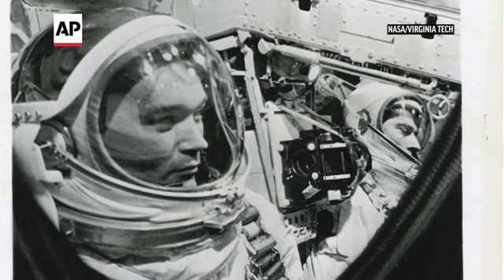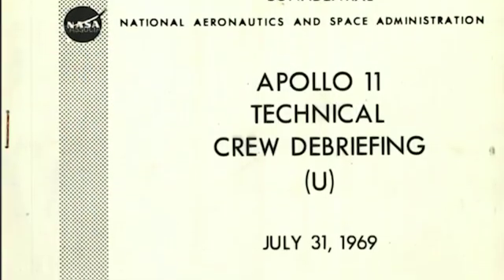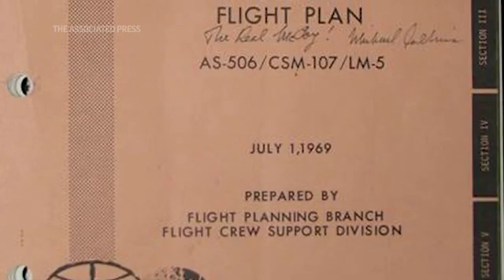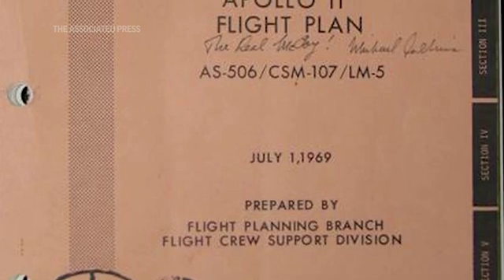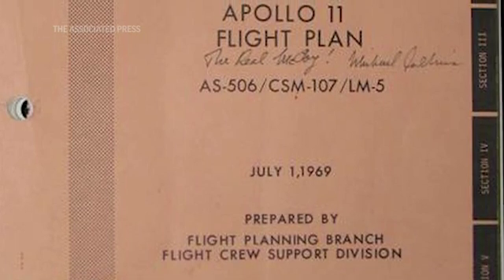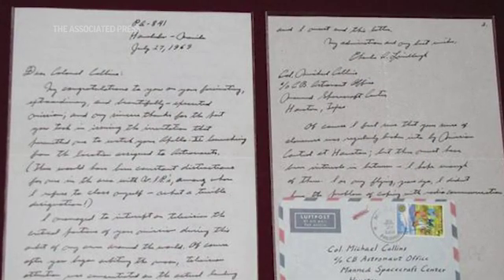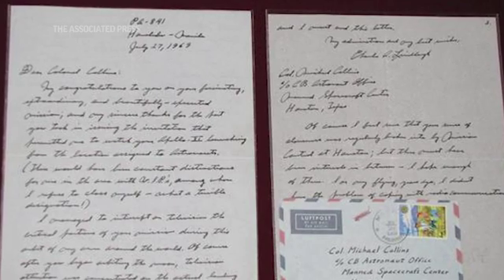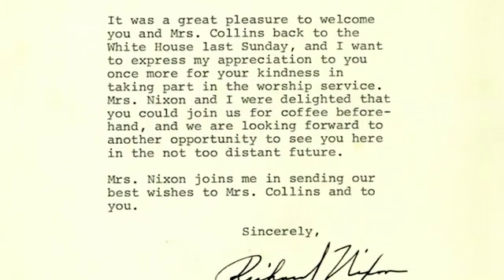Michael Collins memorabilia on display at Va. Tech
Virginia Tech's Special Collections has one of the most extensive collections of documents, memorabilia and personal papers from the Apollo 11 mission, thanks in part to donations from Michael Collins.